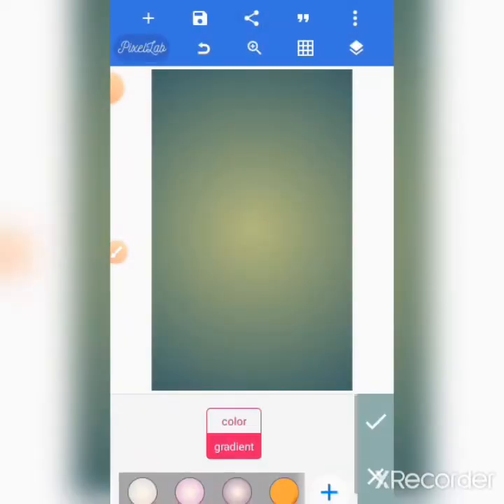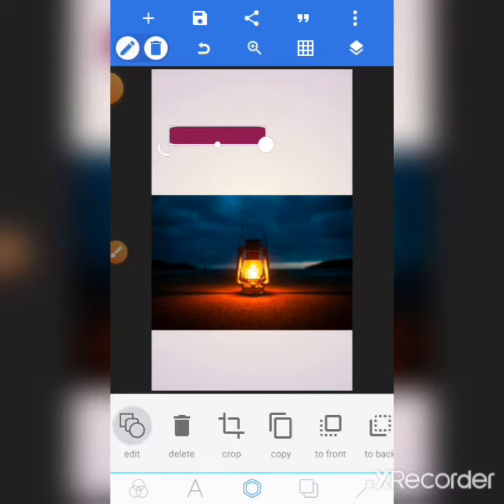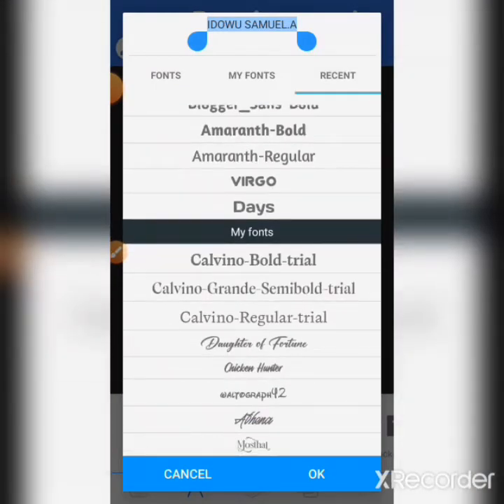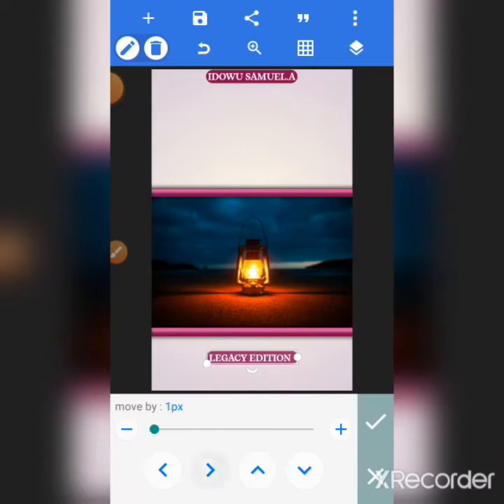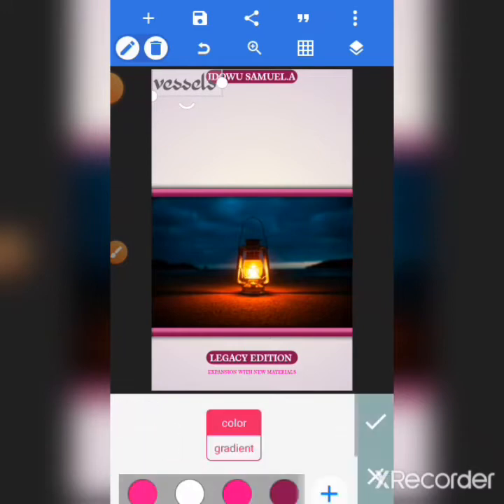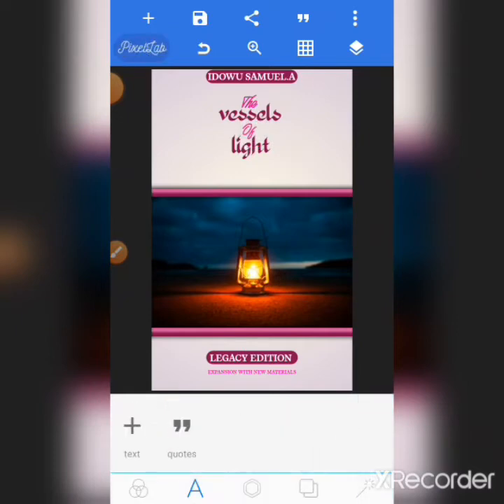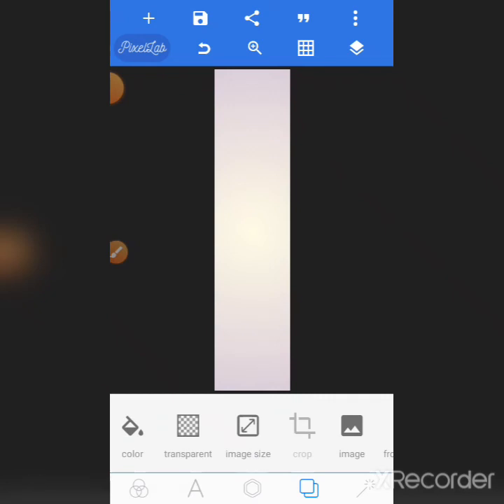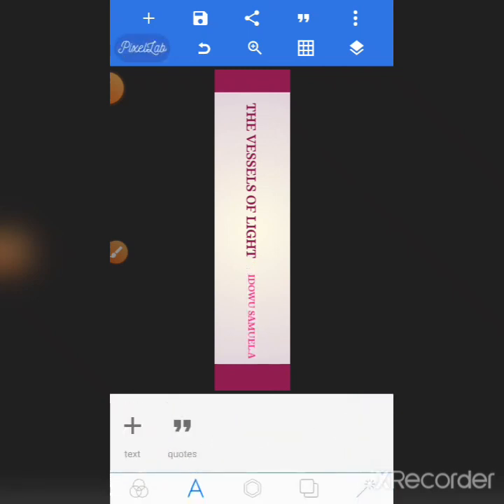Easy way to Design a book with pixellab.